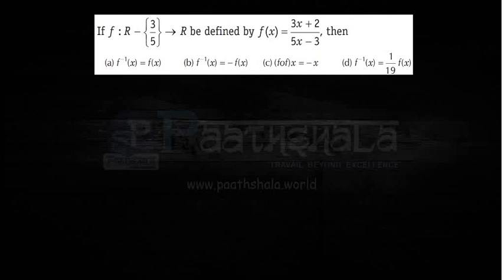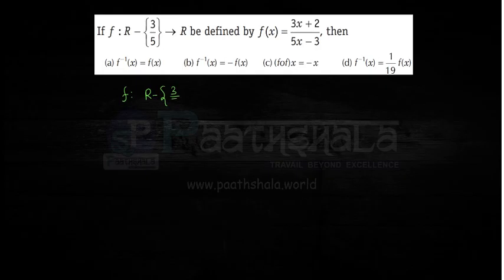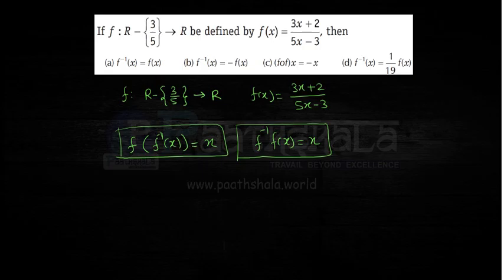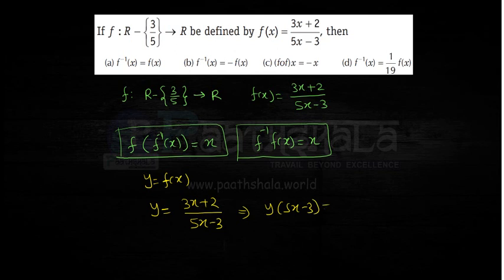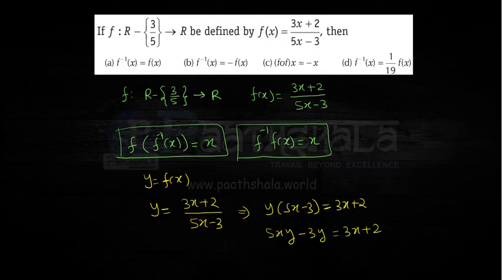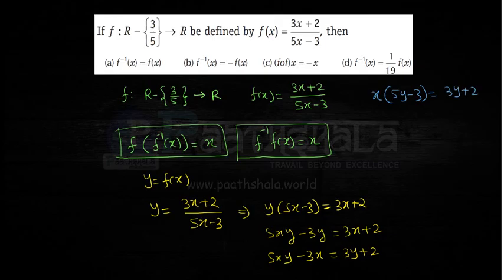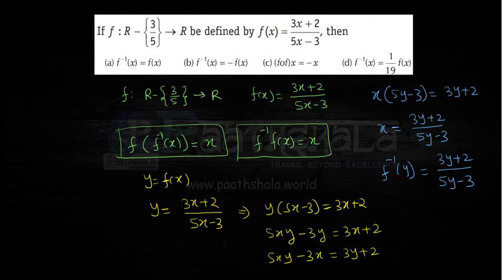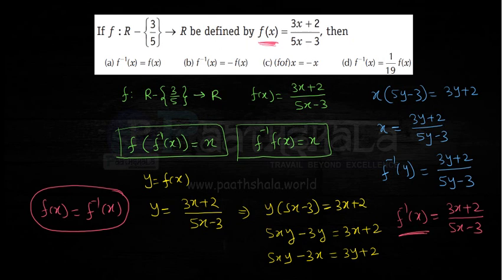Que 42 | Relations and Functions | NCERT Exemplar | Class 12